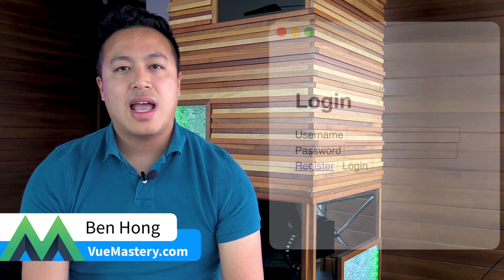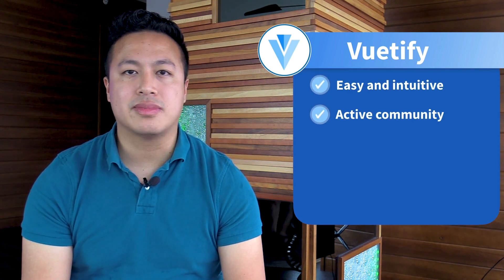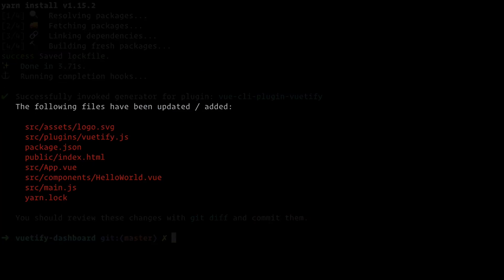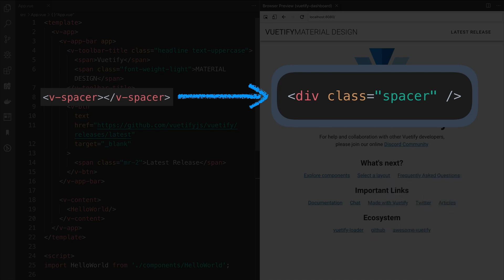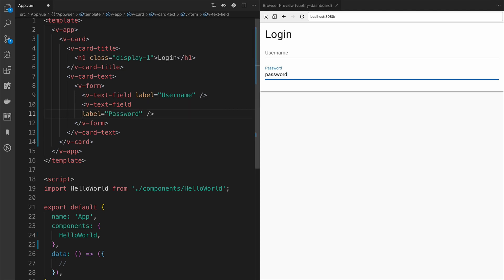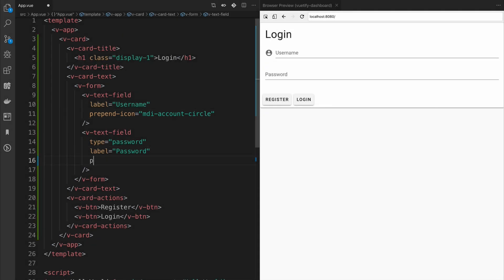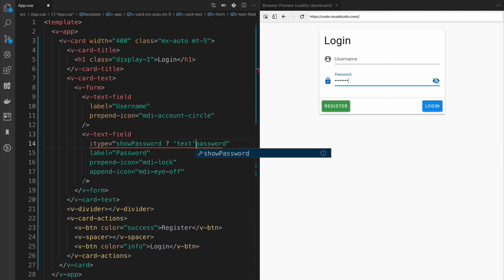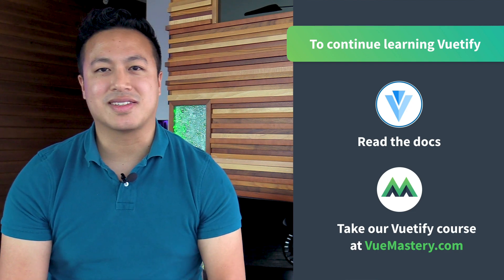Getting started with Vuetify 2.0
This Vuetify 2.0 tutorial will show you how Vuetify can help you make beautiful apps with Google's material design.

0:00 Introduction to Vuetify
1:11 Building with Vuetify